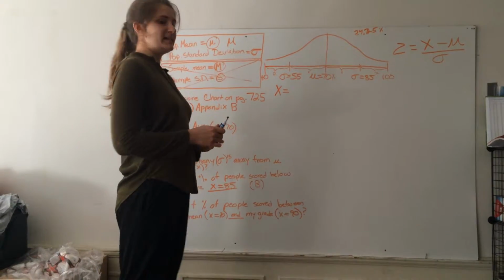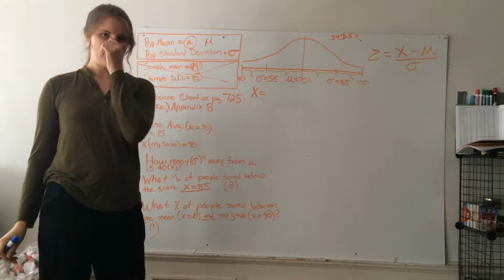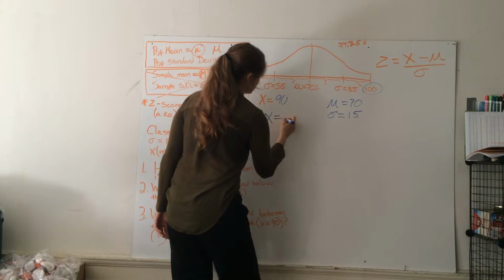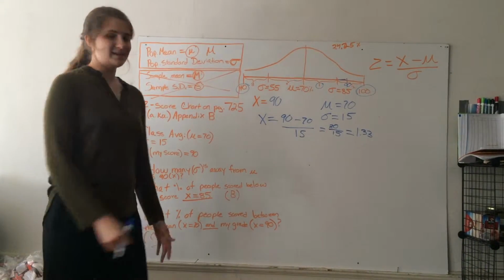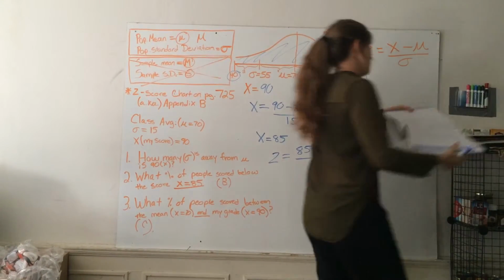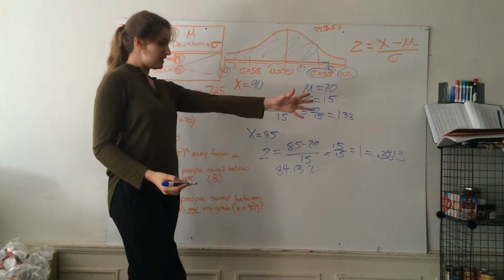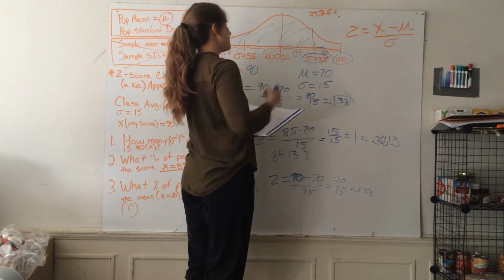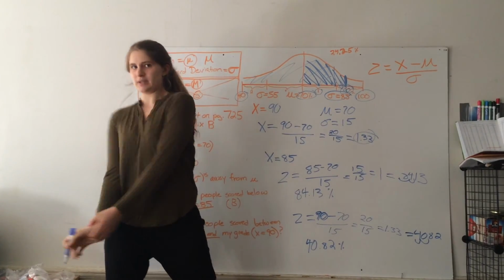Z-Scores and the Normal Distribution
A quick lesson on how to solve simple Psych Stats questions using z-scores.